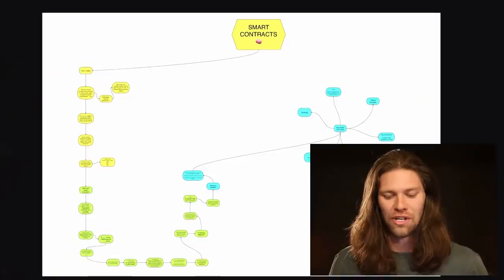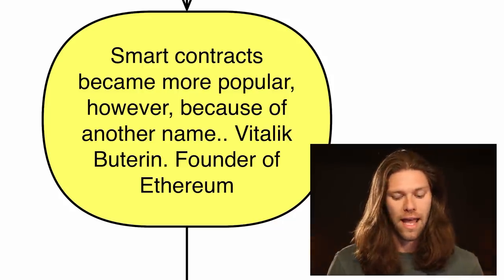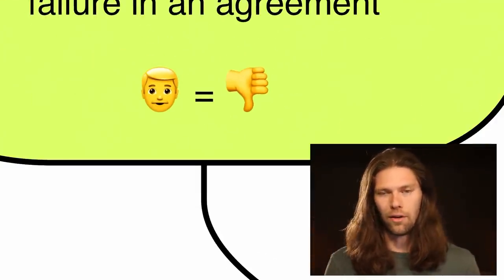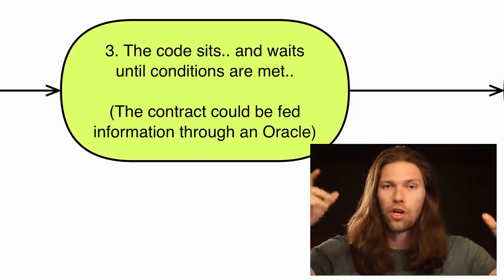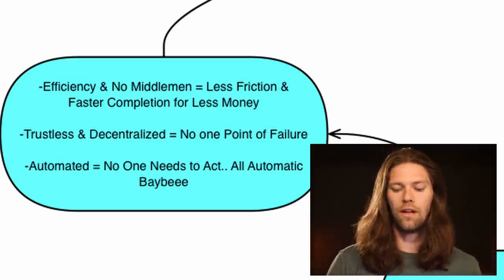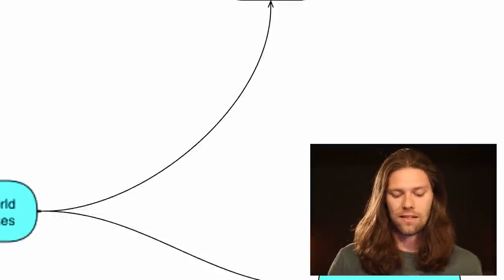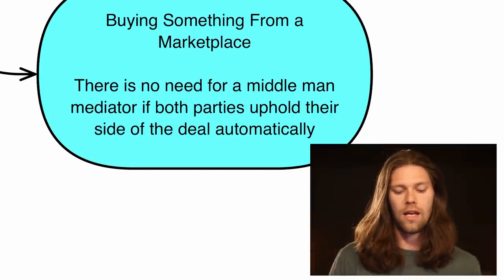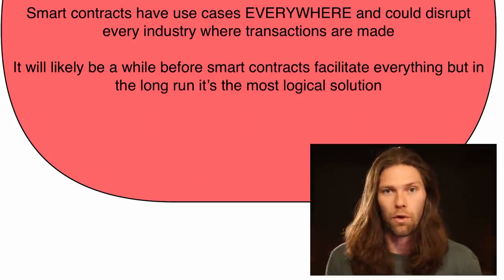Smart Contracts Explained - TRILLION Dollar Disruption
📷ALL of my camera and recording equipment

Cardano ADA
Ethereum ETH
Smart contracts explained
Smart contract use cases
Simple smart contracts
Why are smart contracts important